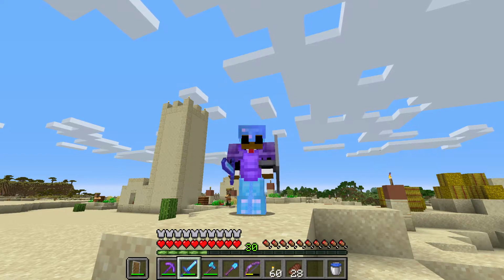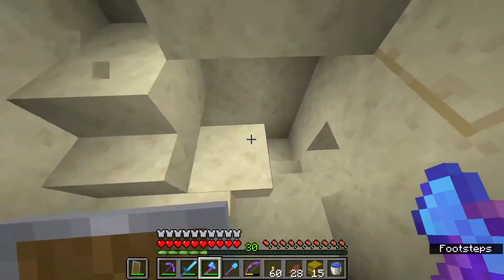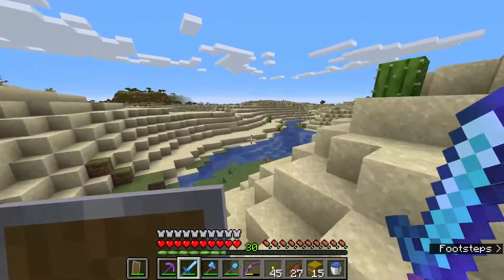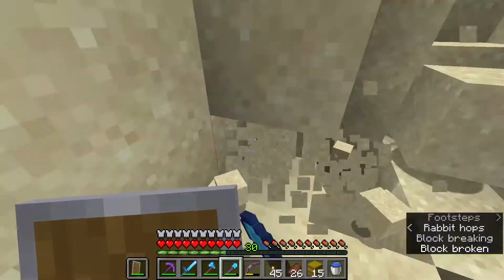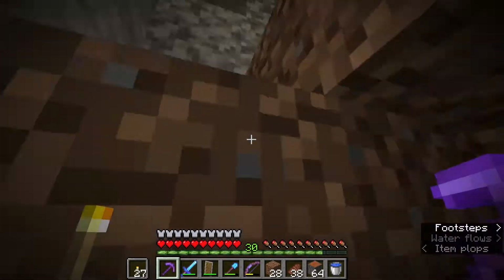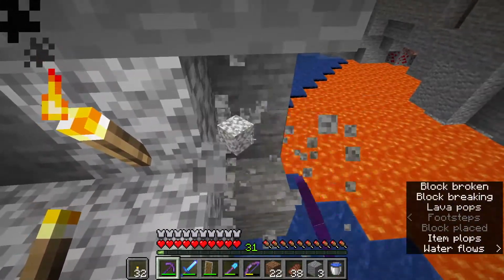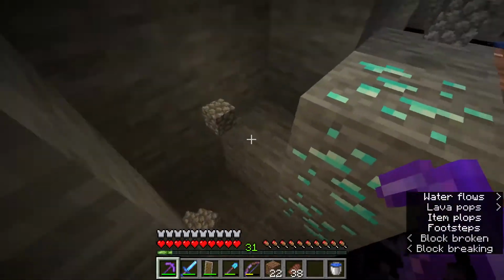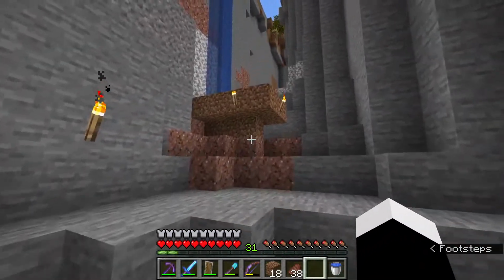How To Find A Ravine In Minecraft 1.16; Diamonds Too!!! - Minecraft Let's Play Survival Series EP16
Welcome to my Minecraft 1.16 Let's Play Survival Series!

Please enjoy - How To Find A Ravine In Minecraft 1.16; Ravineception!!  - Minecraft Let's Play Survival Series EP16

Come join me as I venture through the land filled with millions of blocks for fun times and good laughs!

Music Used!